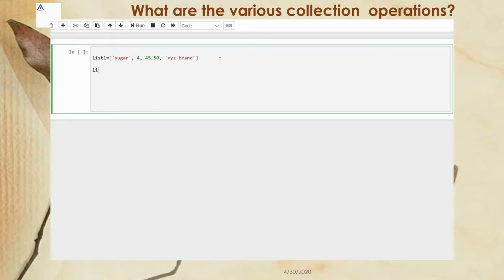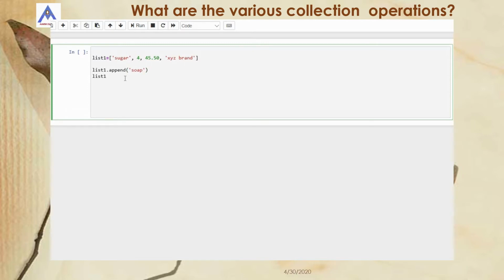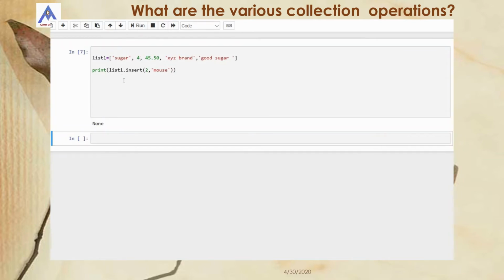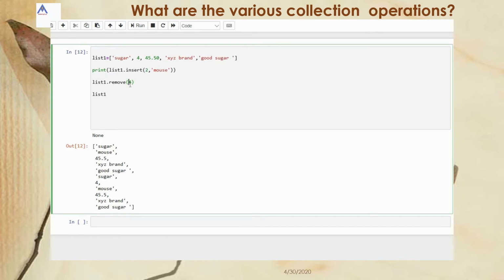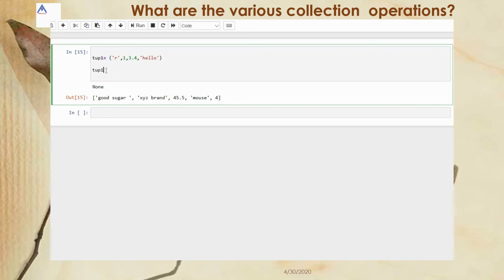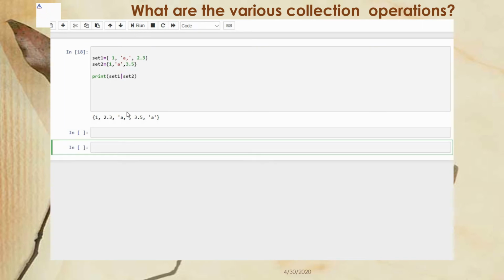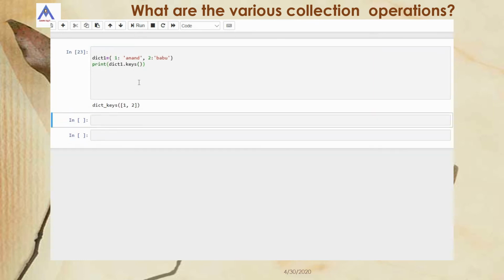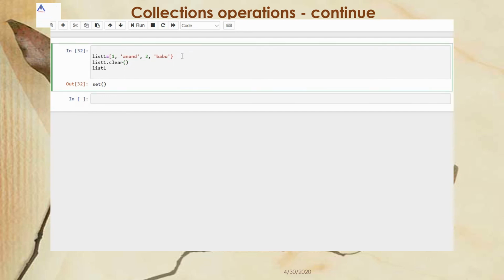Python for data analysis-Collections|List|Tuple|Set|Dictionary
Various operation of collections  like insert , remove, pop, reverse , clear .. etc  in list, index , count in tuple, intersection , union and difference in set,  values , keys in dictionary.